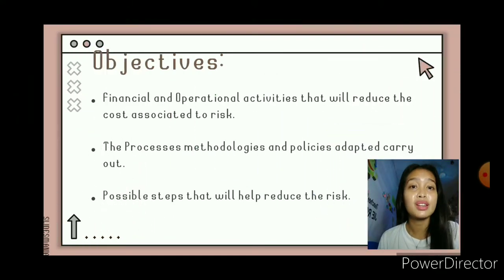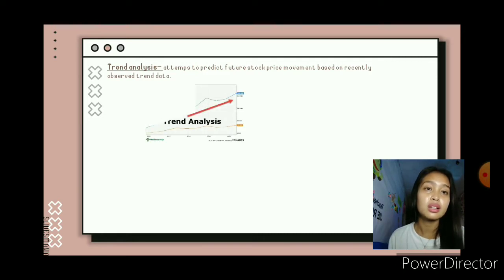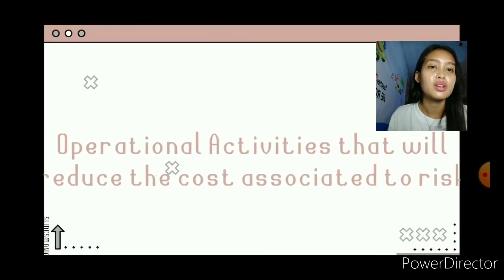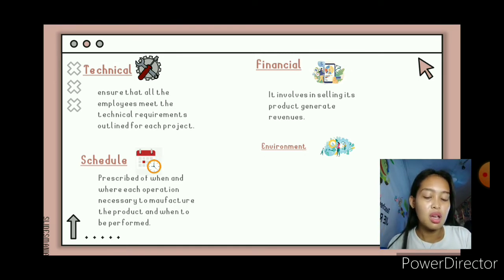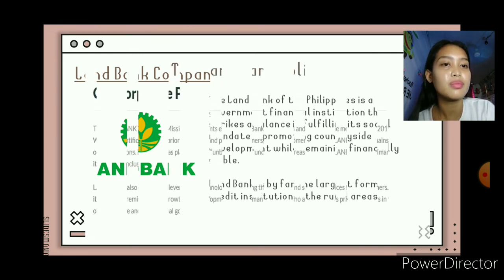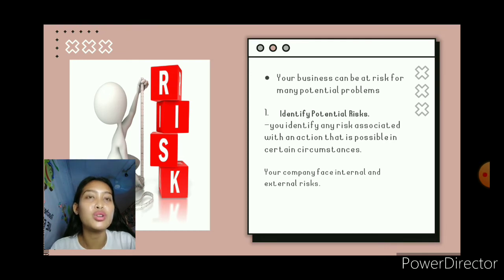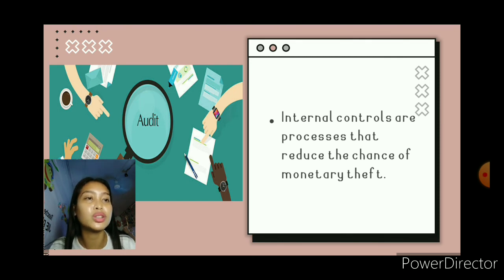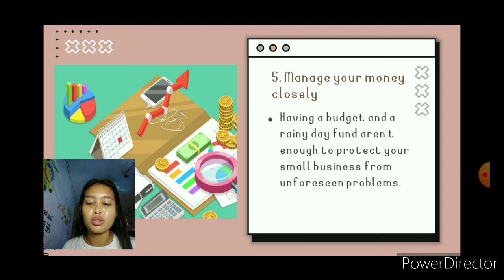Risk Management Prelim Project by Dian I. Gadiane